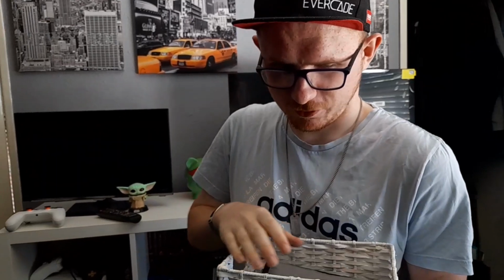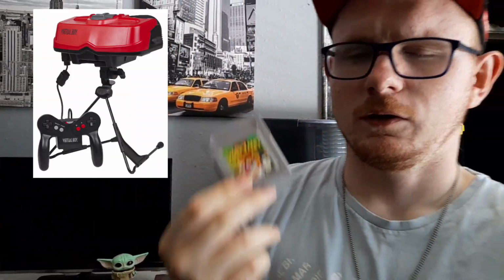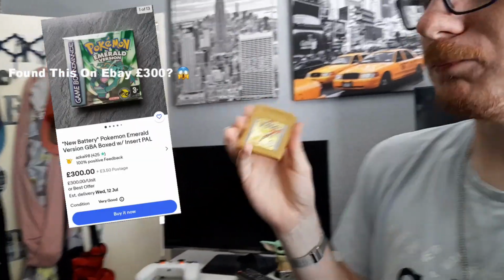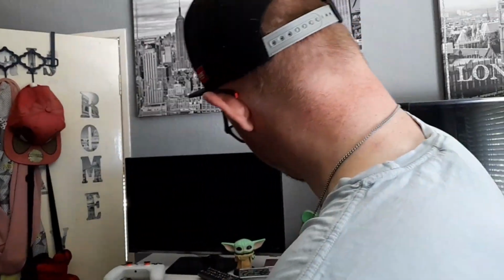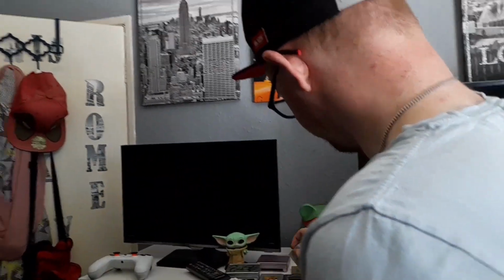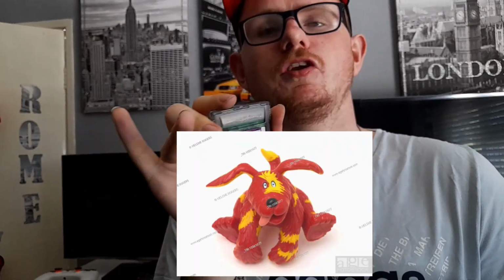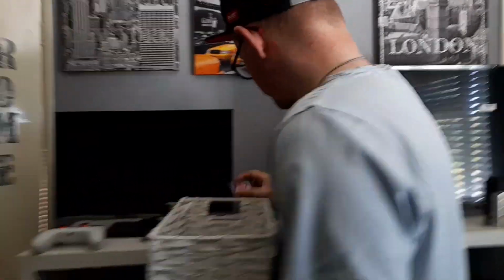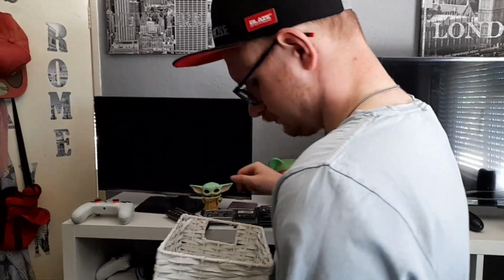My Game Boy and Game Boy Advance Collection Pokemon Super Mario Wario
So after seeing Sasha The Sloth's video on her Game Boy and Game Boy Advance Game collection I wanted to make my own video showcasing my own Game Boy and Game Boy Advance Games and systems collection.

Song: LightningBugs by Jason Shaw